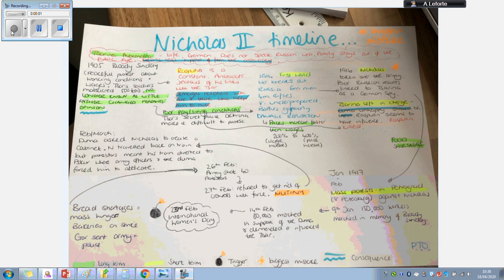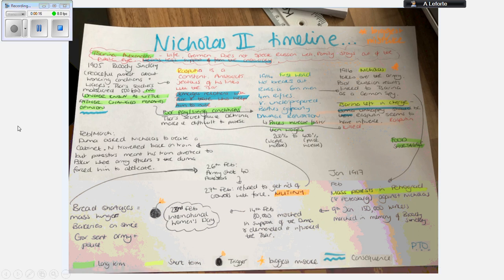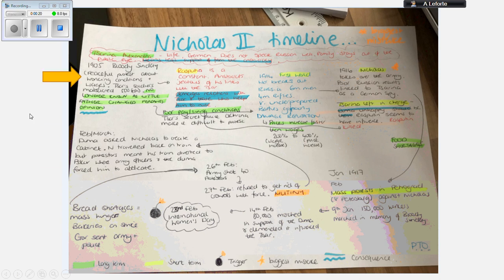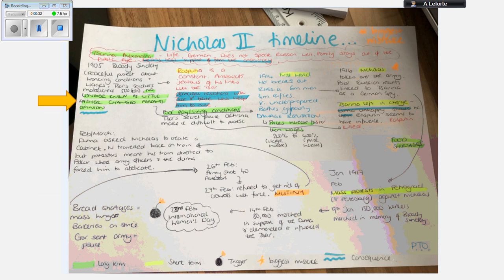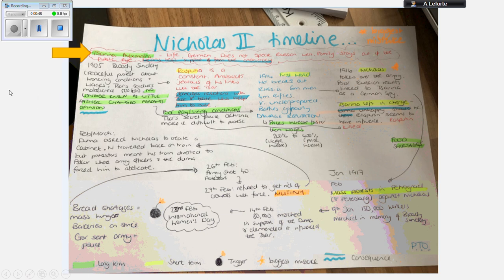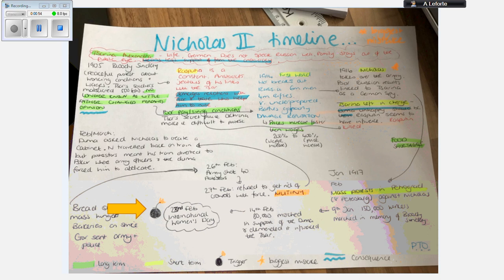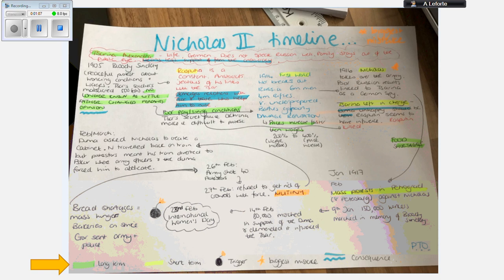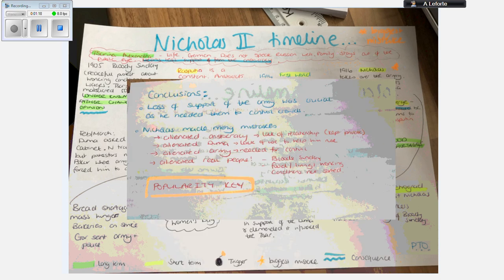Yr 10 - using chronology to revise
This should help with revision techniques and also evaluating interpretations